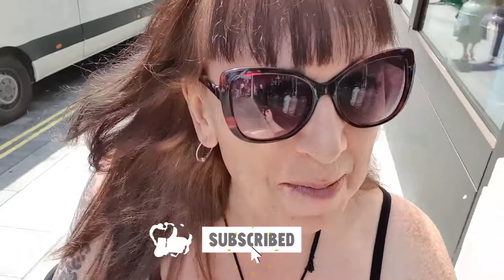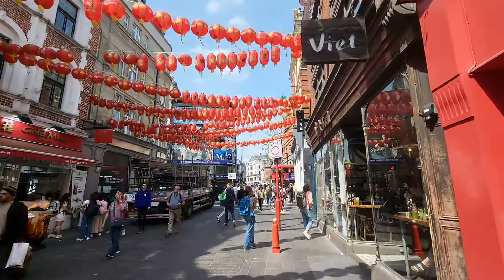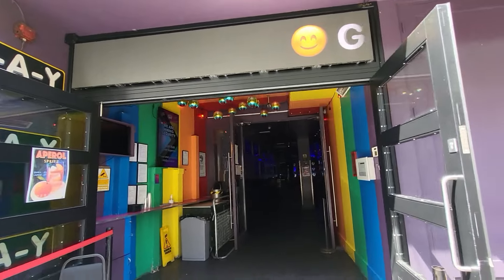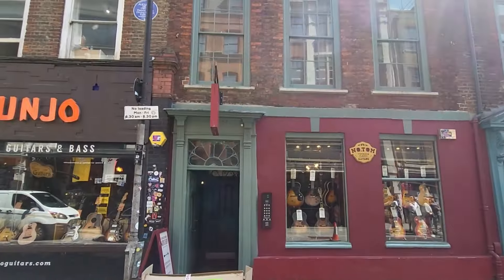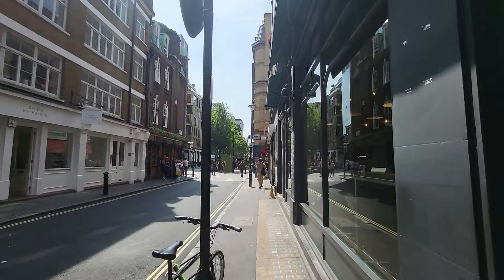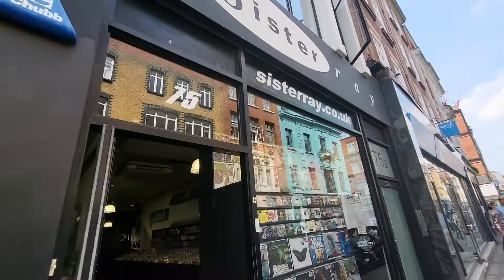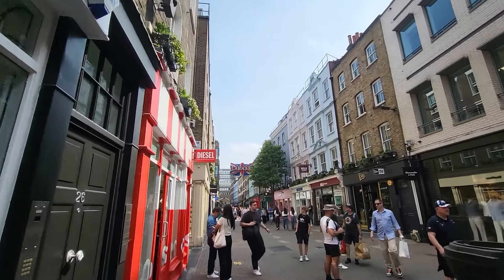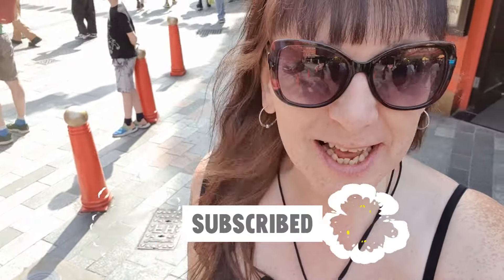SOHO London walk around - Chinatown - LGBTQ+ Area - Denmark Street - Record Shops - Cafe De Nata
Hi everyone,

In this video we take a walk around vibrant SOHO in London! Join me for a look around the LGBTQ+ area, Chinatown, Denmark Street - to see where the SeX PiStOls used to live!
Finished off with a yummy sweet treat!

I would like to say thank you so much to all of my subscribers and everyone who's watched my videos!

You can also help to support my adventures by buying me a coffee

Thanks again and enjoy the video!
Em x